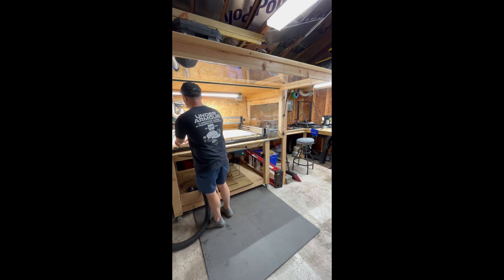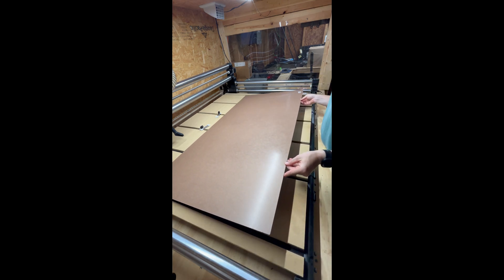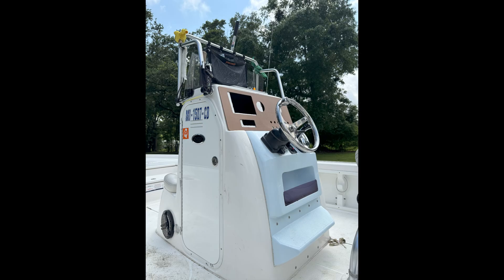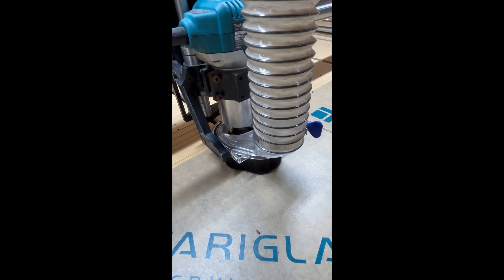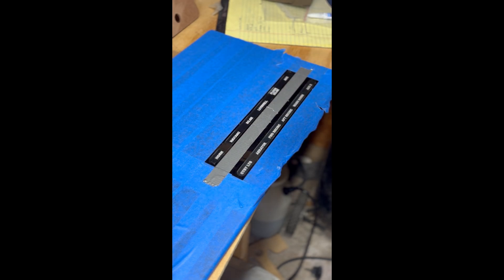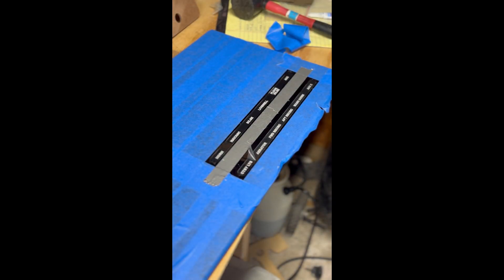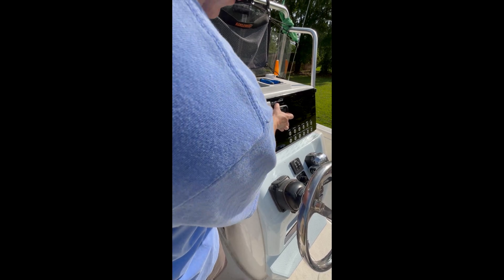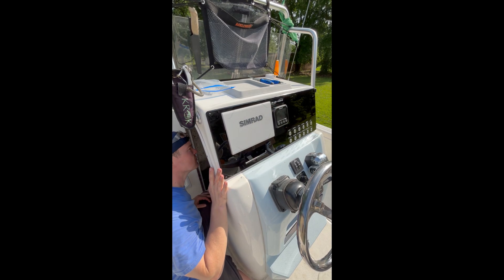Custom CNC Boat Dash Build & Install | 24' Blue Wave Acrylic Panel Upgrade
Watch as I design, cut, and install a custom acrylic boat dash using my CNC machine, perfectly fitted for a 24-foot Blue Wave center console boat. From concept to final installation, I walk you through every step — including tips on precision cutting, mounting techniques, and how to give your dash a sleek, professional look.

Whether you're upgrading your boat electronics layout or just love custom marine fabrication, this is a satisfying transformation you don’t want to miss!

👍 Like the video if you enjoy satisfying builds like this.